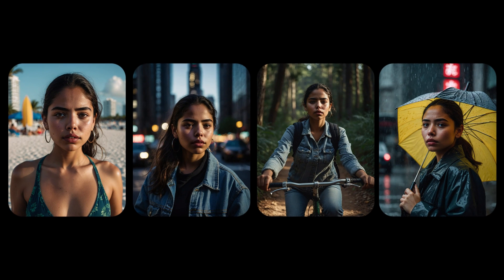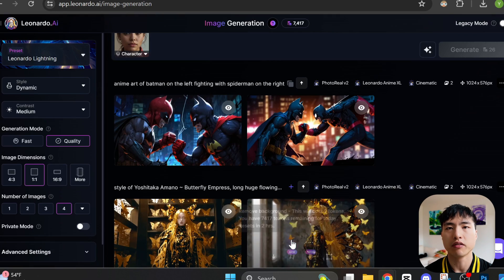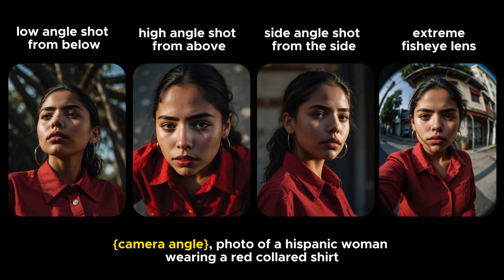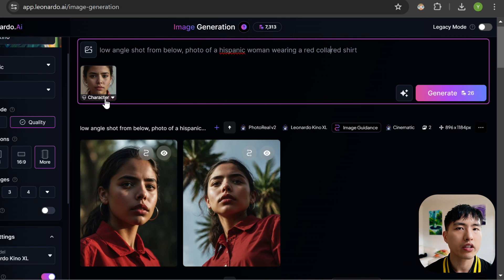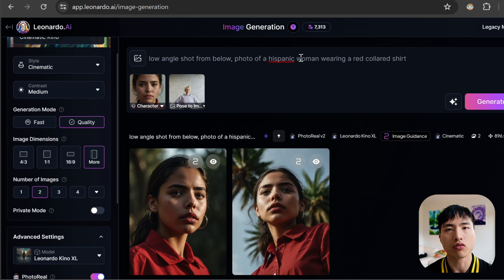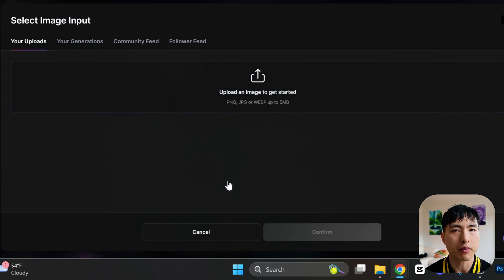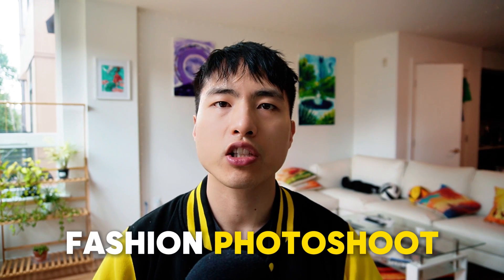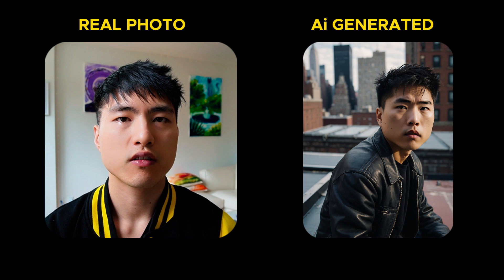Create Consistent Characters with Pose Control In Leonardo Ai!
Leonardo Ai recently released their character reference feature which makes it much easier to prompt for consistent characters with their Ai Image model!

In this video we'll take a look at all the different ways we can use the character reference feature for creating characters with different backgrounds, settings, clothing & fashion, camera angles, facial expressions, and art styles.

Most importantly, we can combine the character reference feature with Leonardo Ai's pose reference tool to control the specific poses of our characters, which is a major upgrade over other Ai image generators.

Chapters:
00:00 New Character Reference Feature
00:31 Basics - Settings, Camera Angles, Expressions, Backgrounds
03:15 Pose Reference
05:10 Style Reference
06:18 Fashion Photoshoot
06:42 Can we use our own photos?